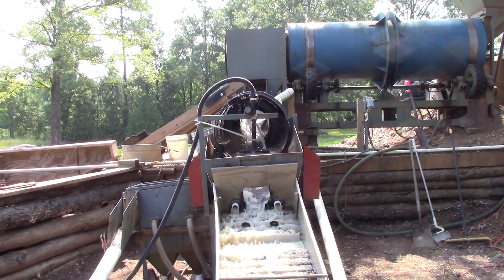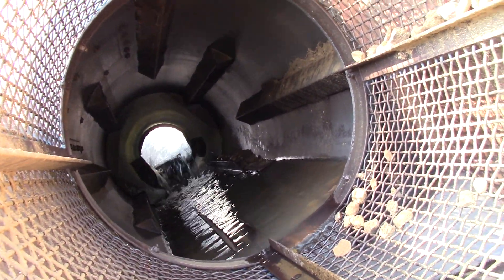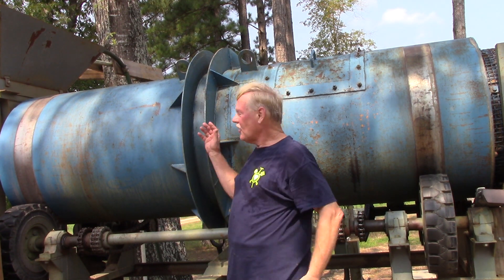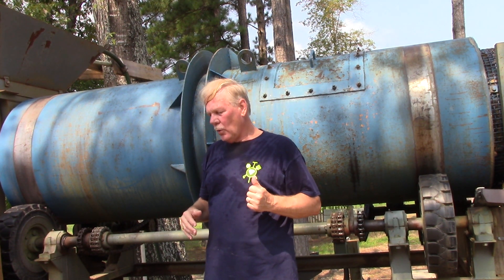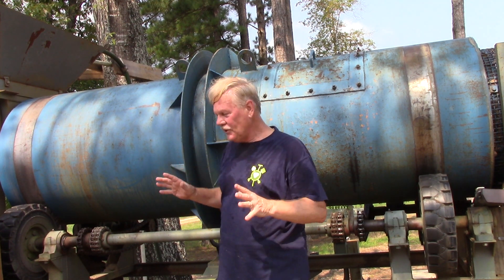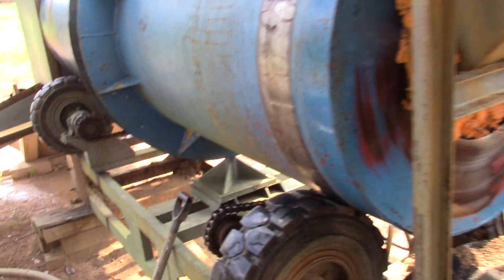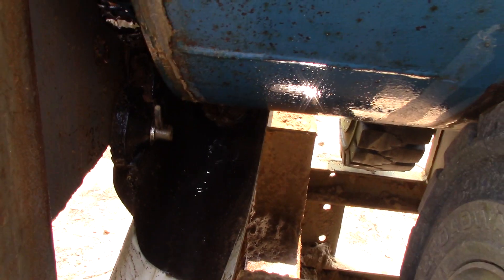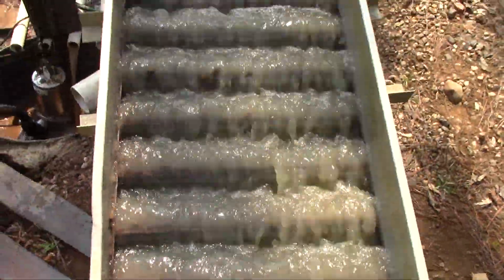We Are Running Worthington Diamond Ore Through Our Diamond Recovery Plant Today---See How It Works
Have you ever seen a modern, diamond-recovery plant in operation?  We ran our diamond recovery plant yesterday and are feeding Worthington Diamond Ore into our plant again today, Wednesday, July 21, 2021.  Please join me as I demonstrate how everything works.  I believe you will be able to hear me much better this time than in the video I did last week.